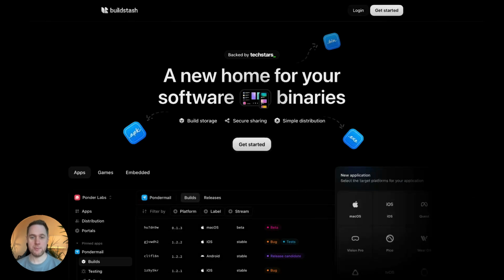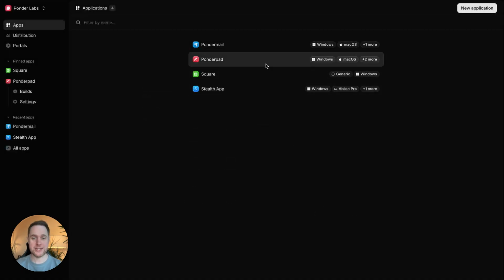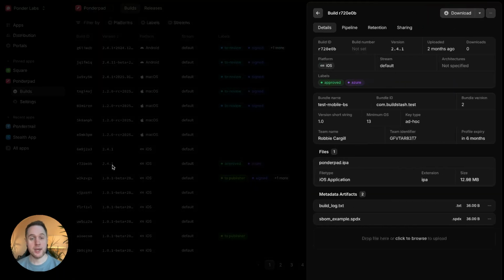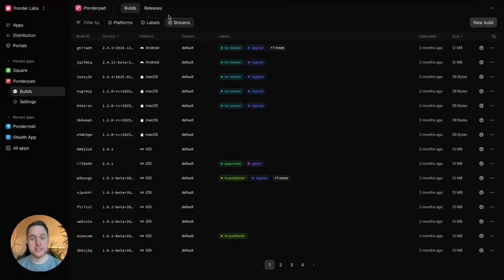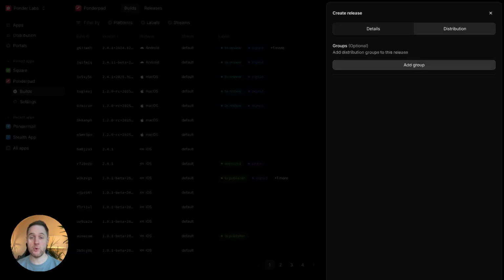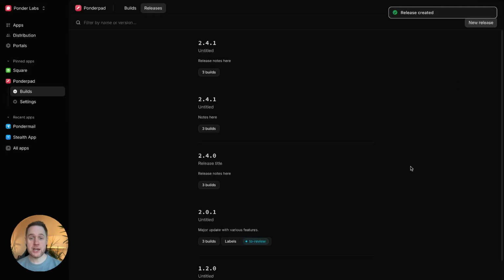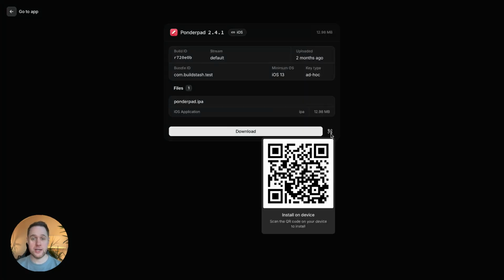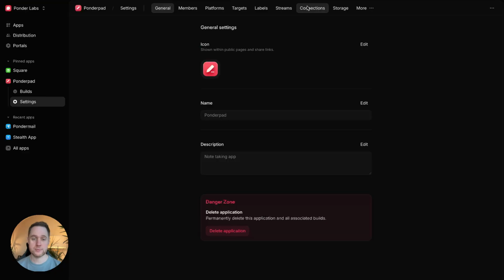Buildstash Product Demo - Software binary and release management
CEO + co-founder Robbie Cargill presents a Buildstash product demo.

Buildstash is the software binary and release management platform.